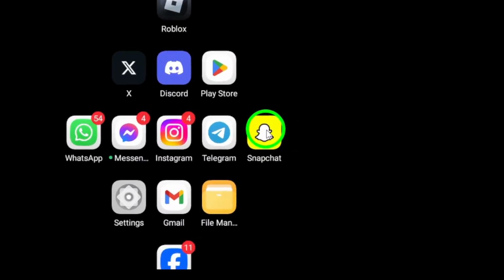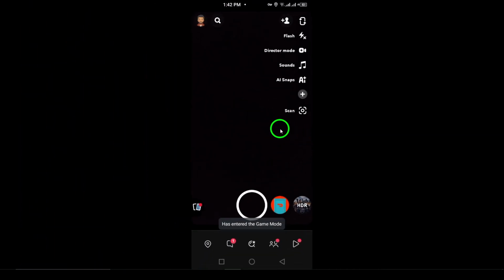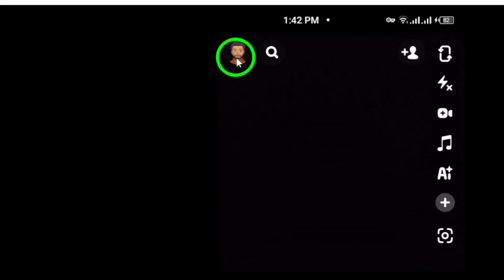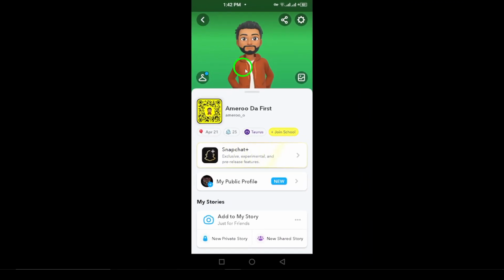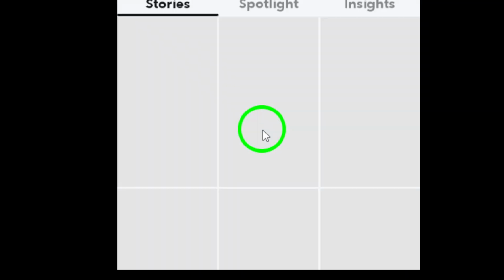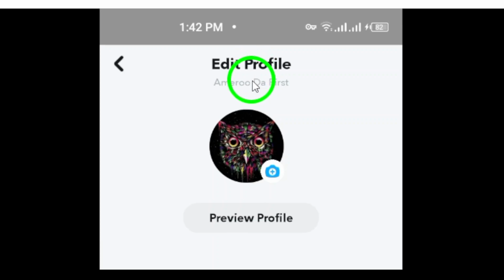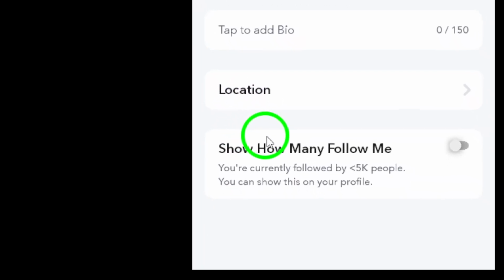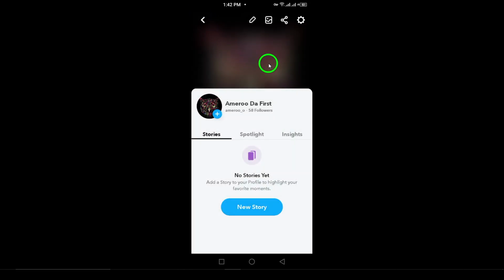How to Create Public Profile On Snapchat (Updated)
Learn how to create a public profile on Snapchat with this simple guide! Setting up a public profile allows you to showcase your content to a wider audience and connect with others. Follow these steps to get started today.

Steps:
1. Open Snapchat on your android device.
2. Tap on your Profile icon at the top left.
3. Look for the option that says "My Public Profile." If you don't see it, make sure you're 18 or older, as that’s a requirement.
4. Tap on "Create Public Profile."
5. Follow the prompts to add a profile picture, bio, location, and background image.

Chapters:
00:00 Intro
00:12 Soultion
01:05 Outro